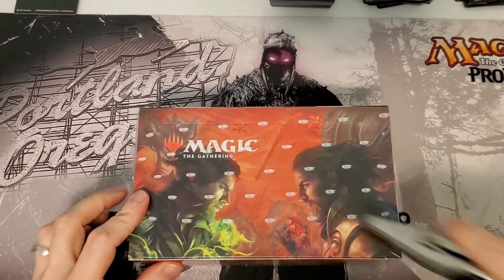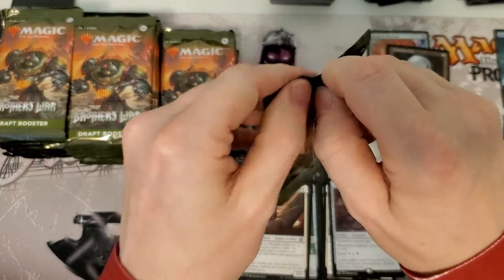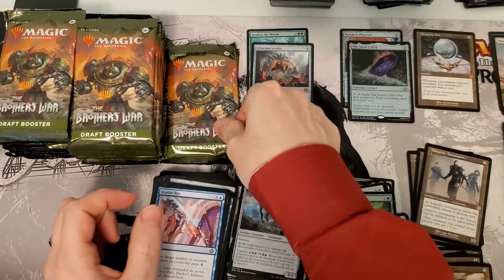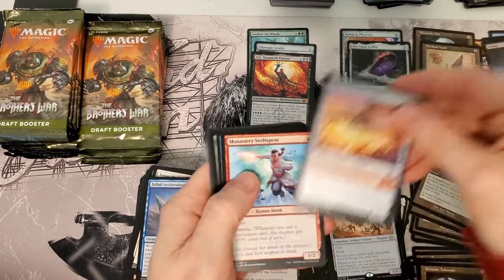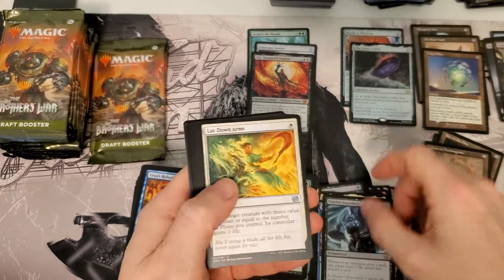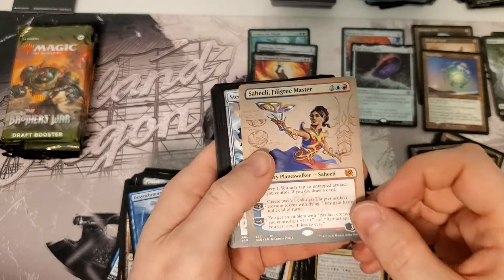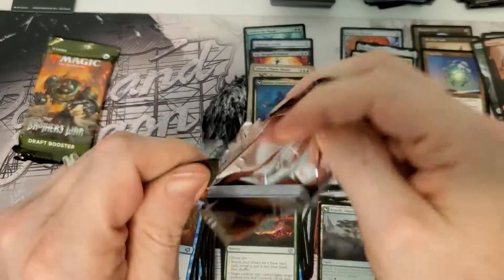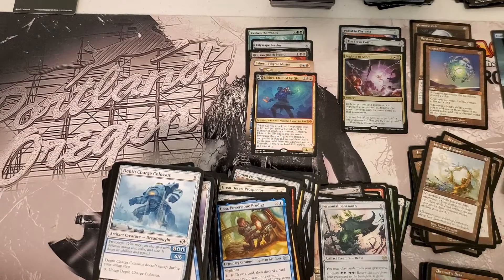pretty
box 4 of brothers war